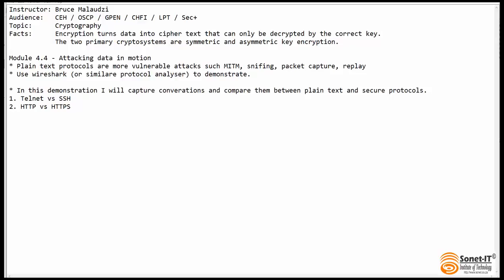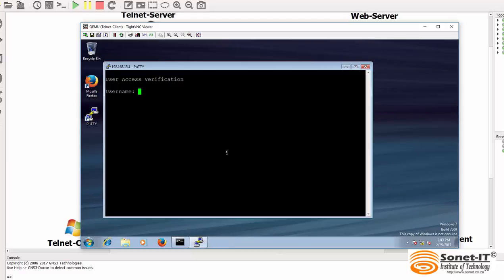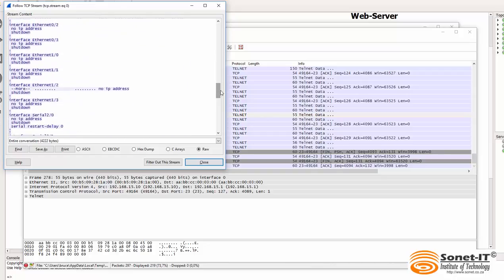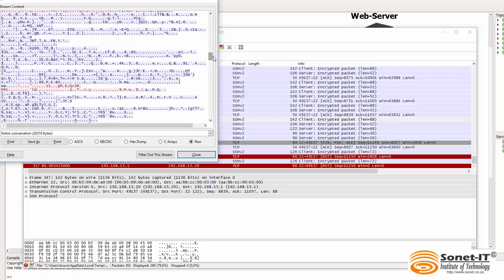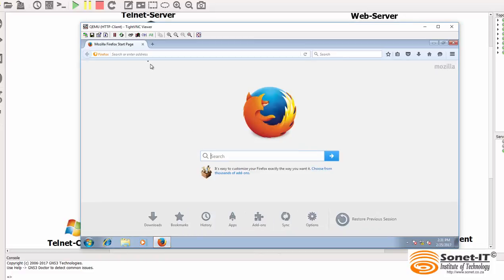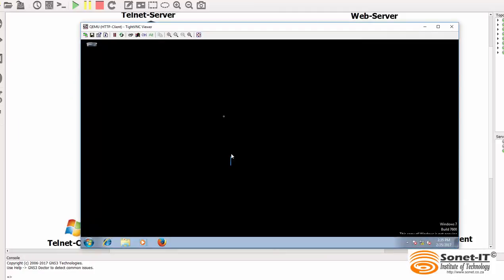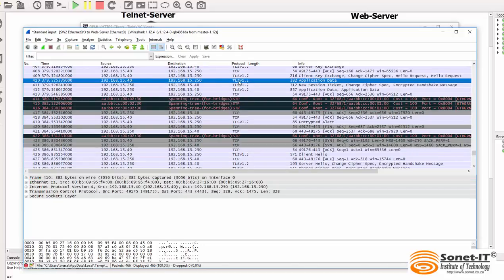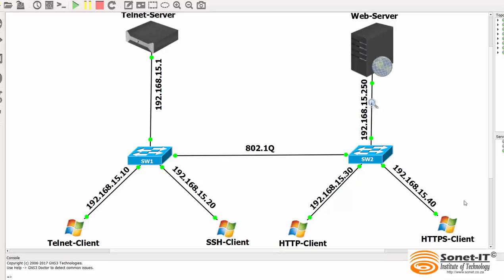Pentesting - Module 4.4 - Compromising data in motion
In these two exercises, I will demonstrate no how we can passively sniff traffic on a wire by using a protocol analyser such as Wireshark to retrieve the juicy information.
First exercise: telnet vs ssh
Second exercise: http vs https